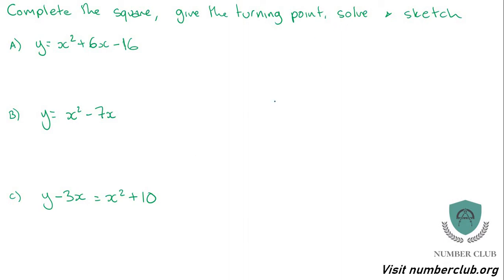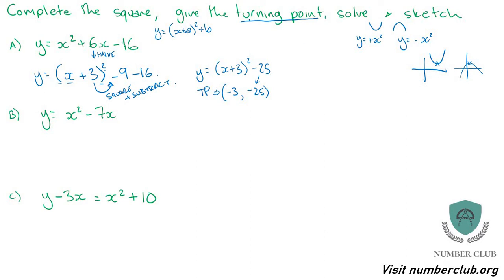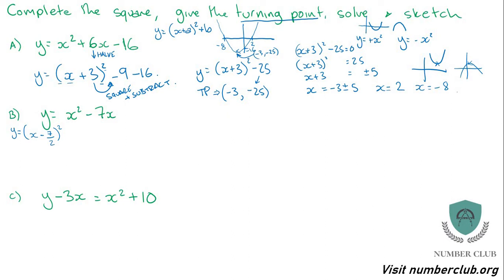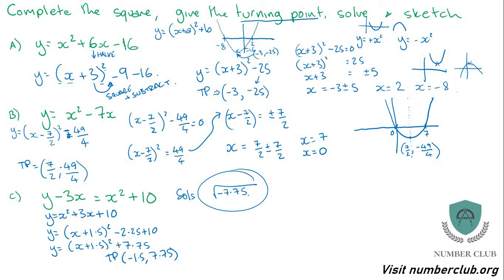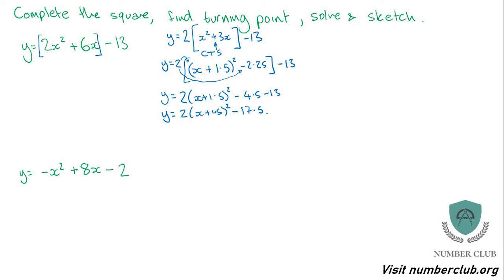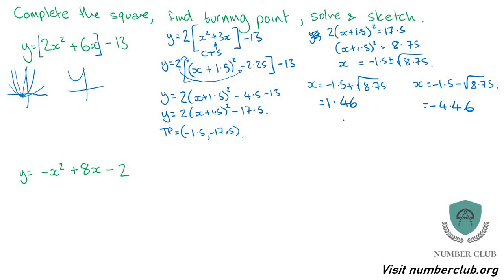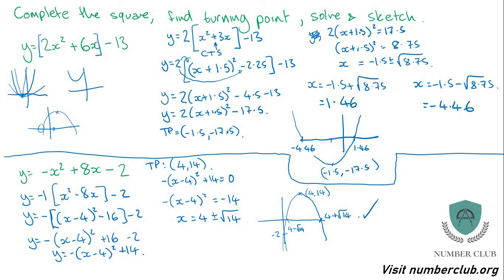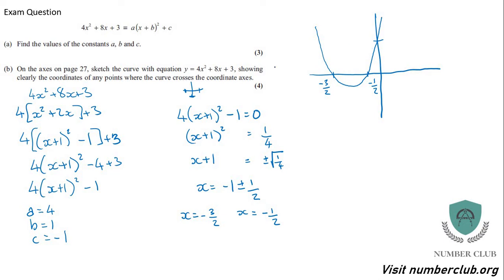Completing the Square: Year 12 Pure Maths. Chapter 1. Lesson 2.